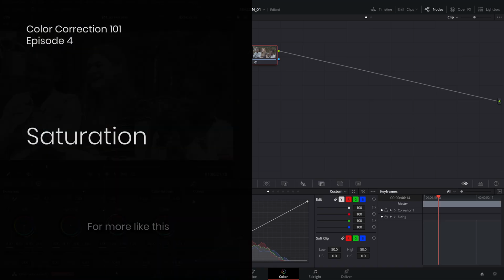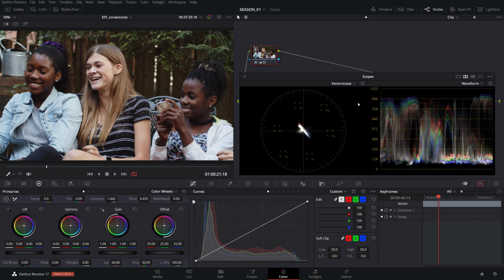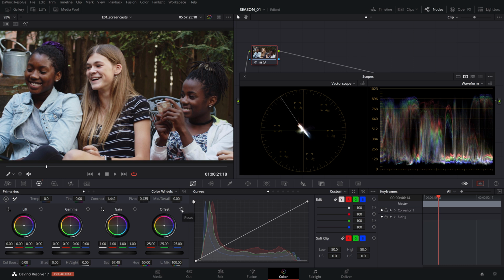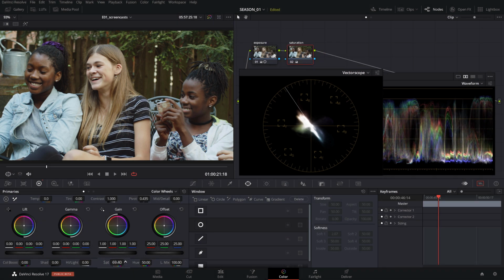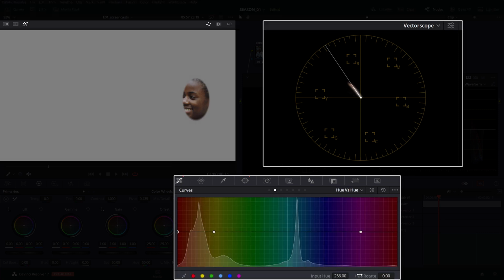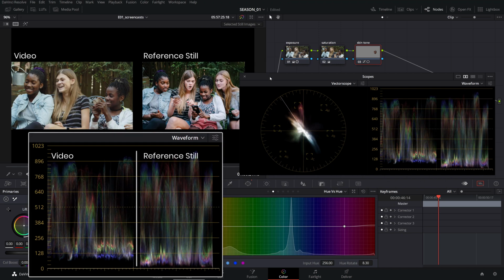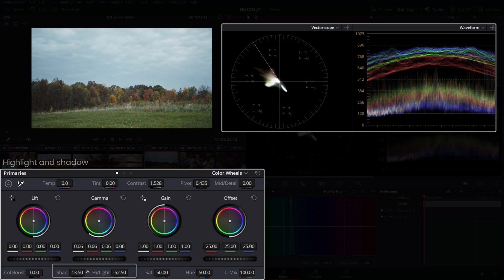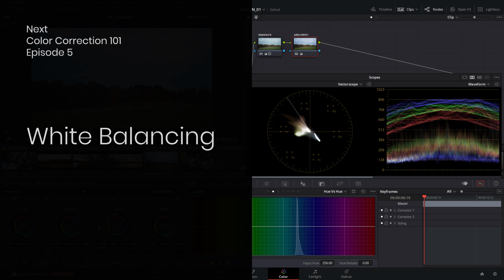Saturation | Dialing the Correct Skin Tone in DaVinci Resolve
In episode 3 we dealt with adjusting the contrast and exposure within the broadcast-safe luminance limits, now we’re ready to start adding saturation. But how much saturation should we add? And how should we adjust an accurate skin tone that correctly represents the identity of each person in our clip?

In this video, we’ll learn the importance of balancing color strength.

Here is what we’ll cover:
0:14 Saturation: what defines it
0:38 Vectorscope: how color is mapped on the graph
1:19 Skin Tone: using power windows and the vectorscope to evaluate color
2:56 Using references: using reference photos to adjust color
3:29 Color in landscapes: balancing color in a landscape scene